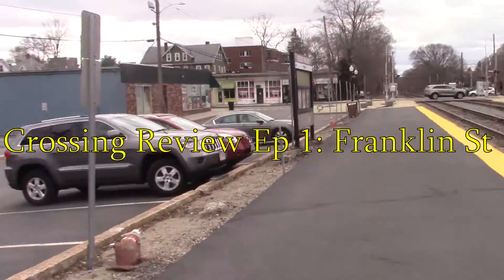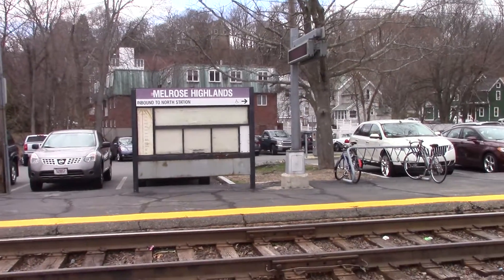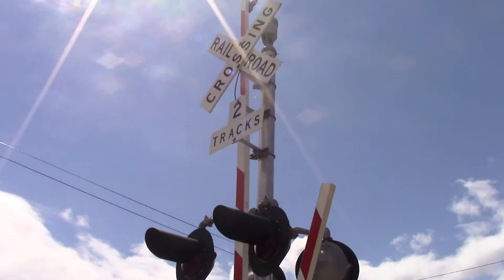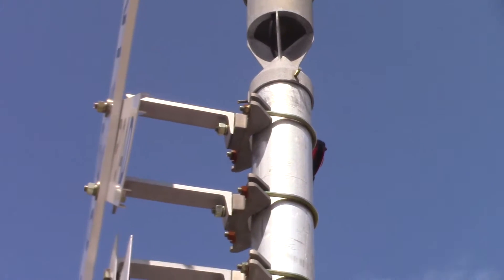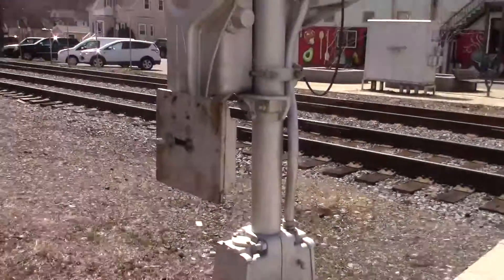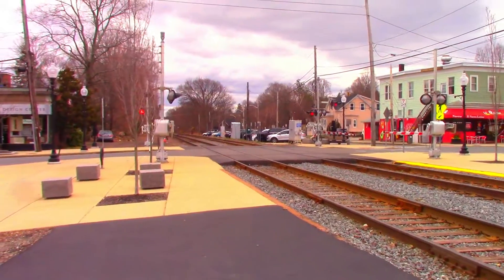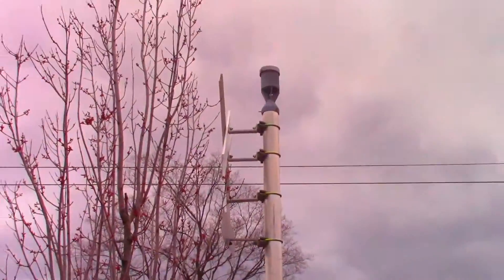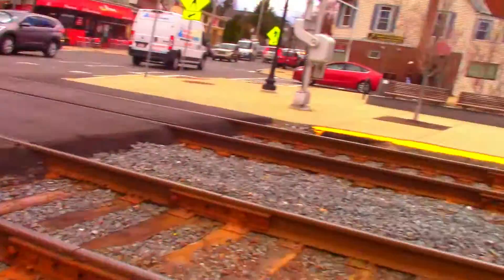Crossing Reviews EP 1: Franklin St Crossing!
Hey guys! I decides to start a NEW series on my channel  called crossing and station reviews! This is the first video of the series (OBVIOUSLY), so I might have not have done my best but I will get better! This crossing is a Western Cullen Hayes crossing located on the MBTA Haverhill Line! I did film the station review of the station (Melrose Highlands) and will be out shortly!